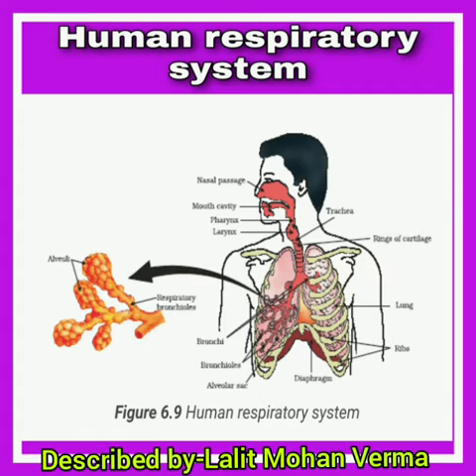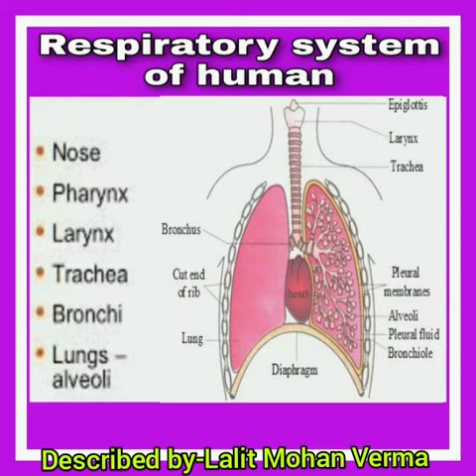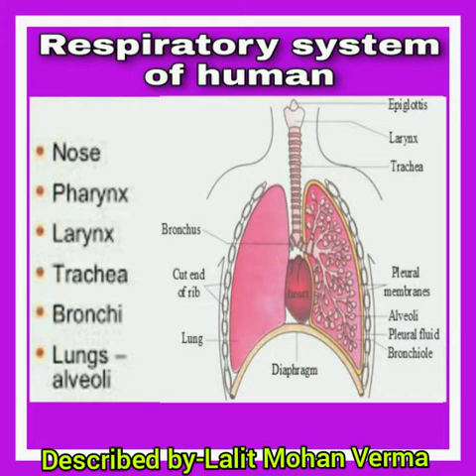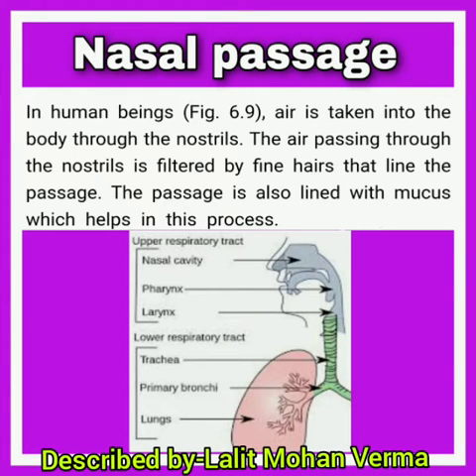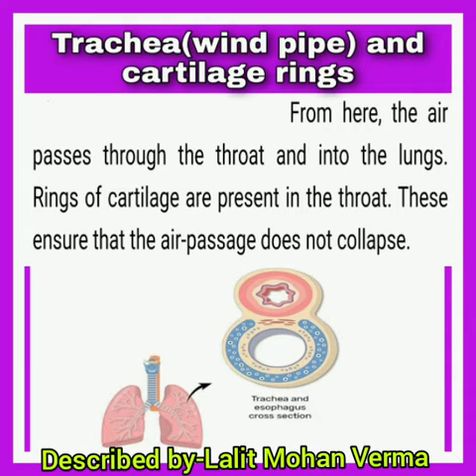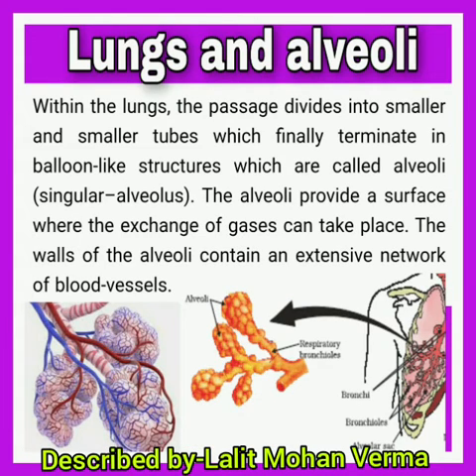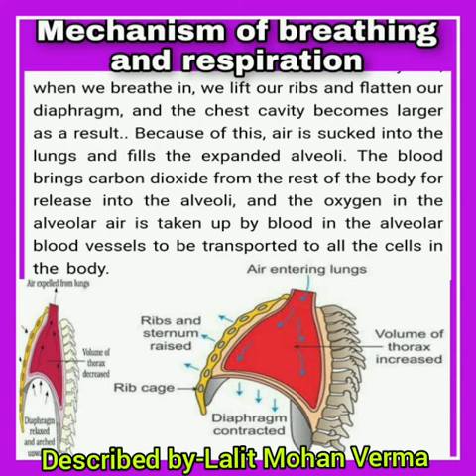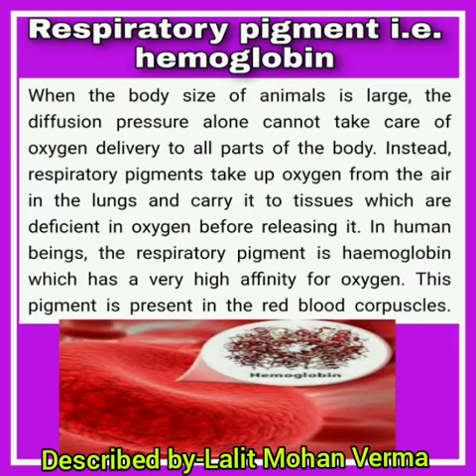Human respiratory system